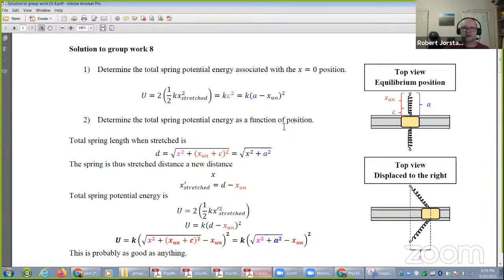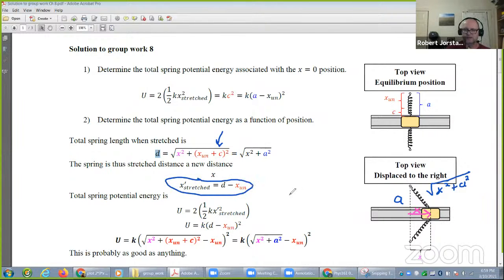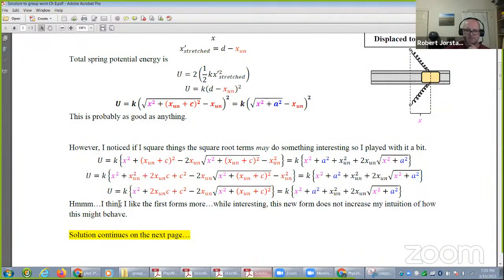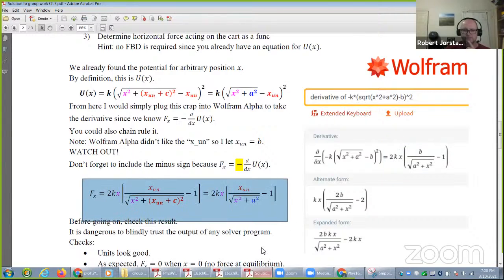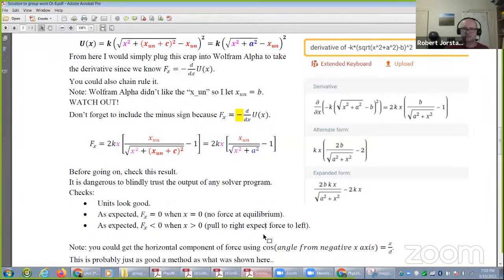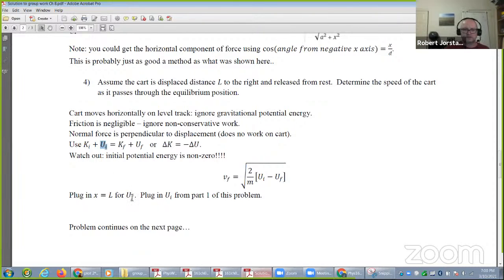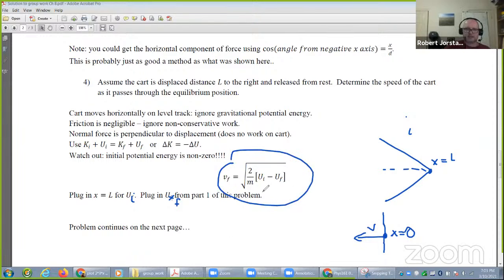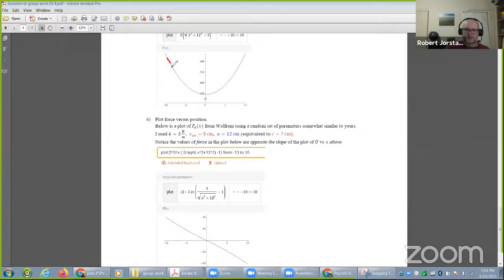Phys161 03/10/21 - Sol'n to Week 8 Group Activity